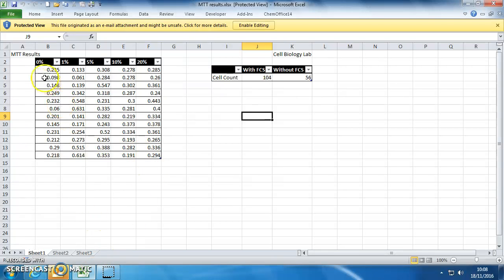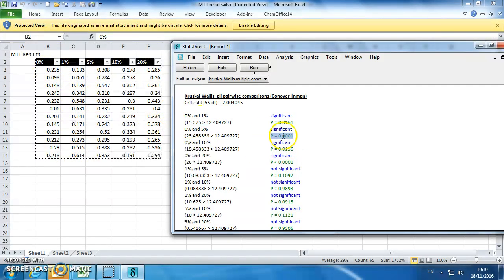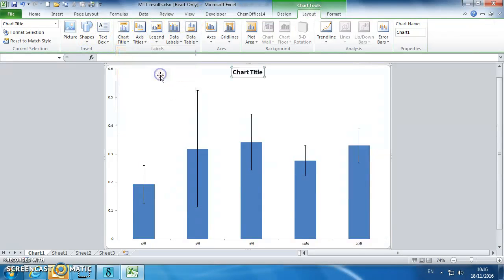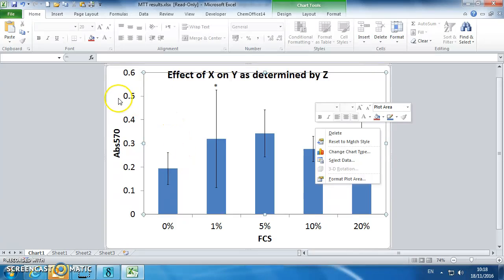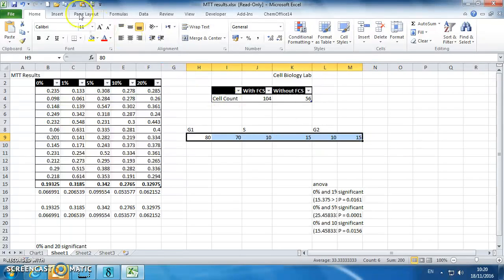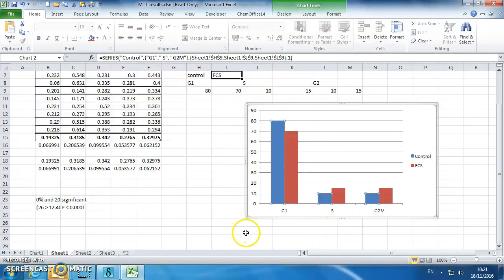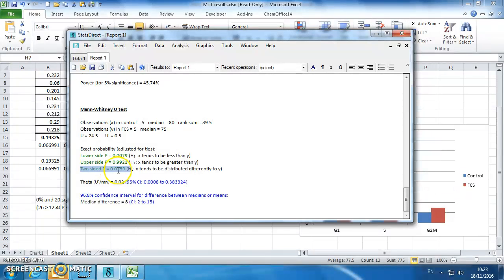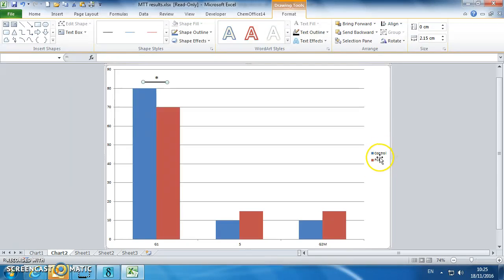Cell Biology graphs and stats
Cell Biology lab help